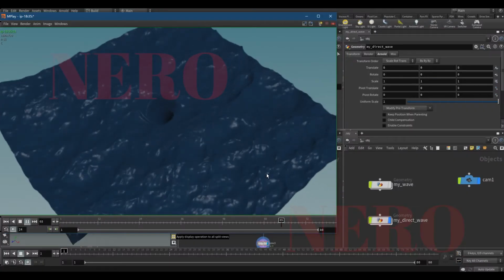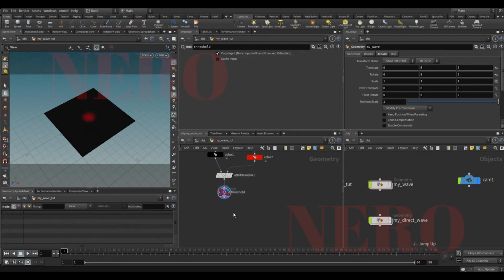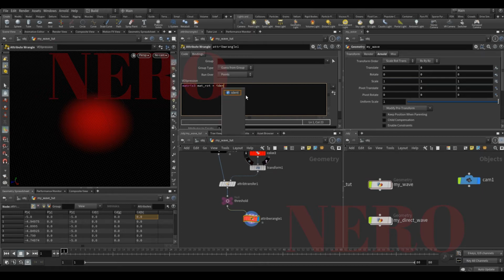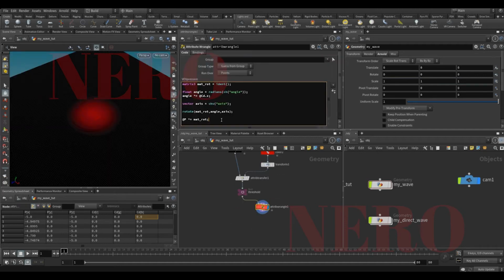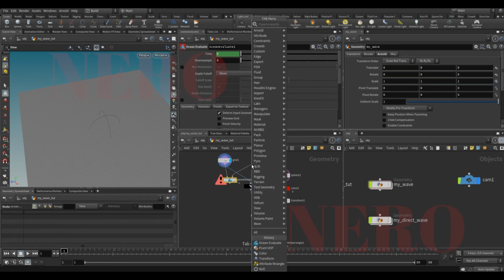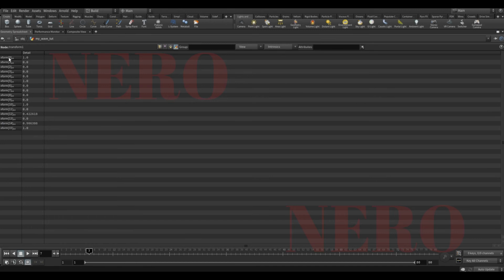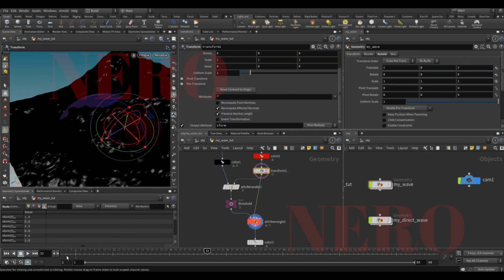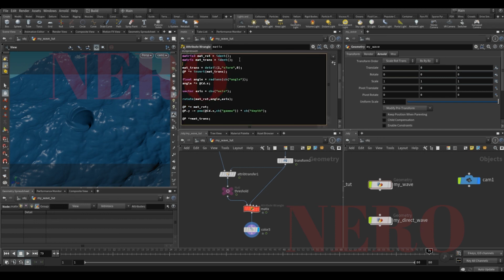[nero's houdini] 5 matrix votex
no simulation involved votex by using matrix.